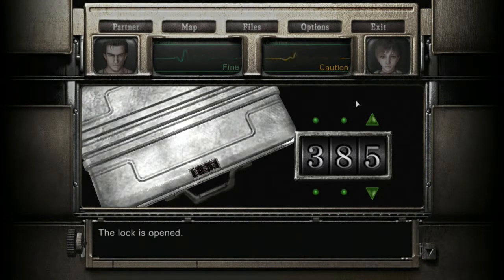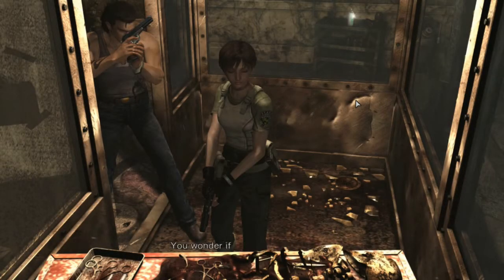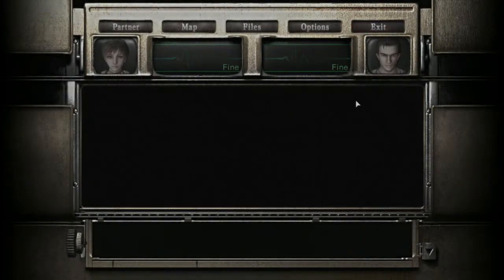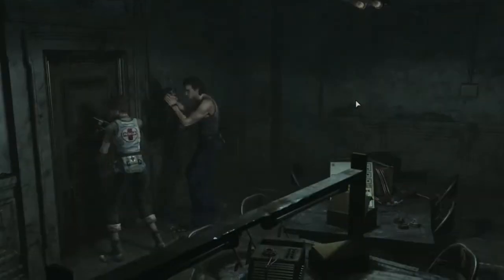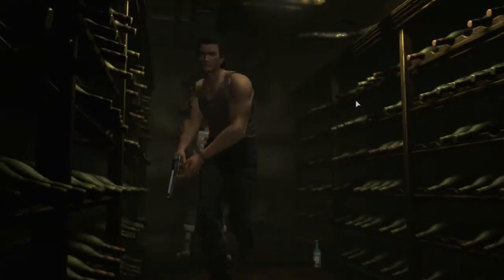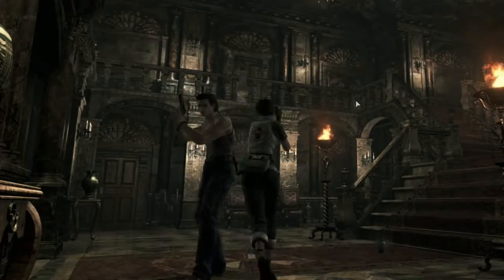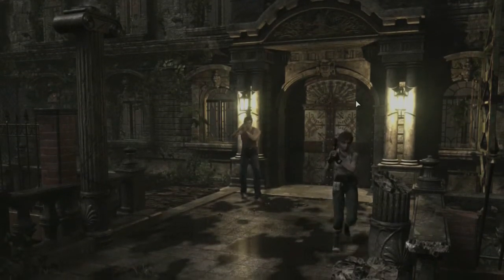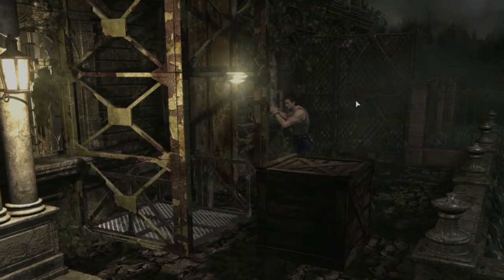Resident Evil 0 Remastered HD Gameplay Walkthrough Part 13- Piano Room Puzzle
Hi Everyone. In This Awesome Part We Play The Piano In OrderTo Solve A Puzzle And Find All 3 Of The Plaque Need To Unlock The Door Of Secrets
Resident Evil 0 Remastered HD Is An Remake Of The 2002 Capcom Game Resident Evil 0
Resident Evil 0 Takes Place Before The Events Of The Origanal Resident Evil.
Take Control Of Both Rookie S.T.A.R.S Memeber Rebecca Chambers And Convict Billy Coen As They Try To Surivive A Nightmare Filled With Zombies And Monsters
Stay Awesome!